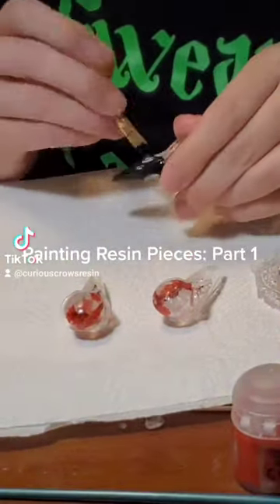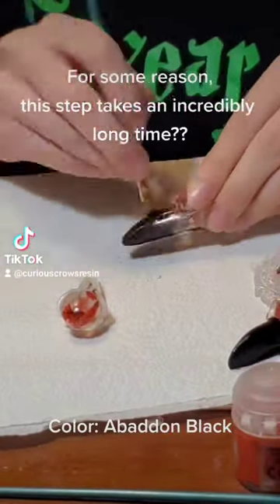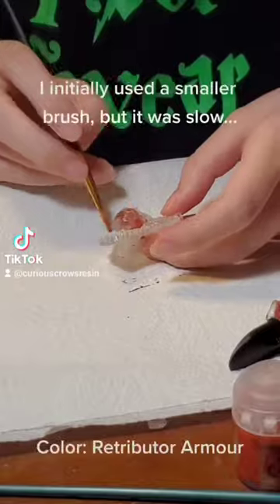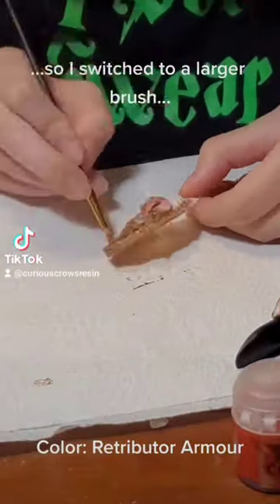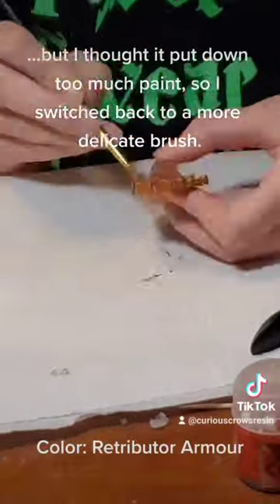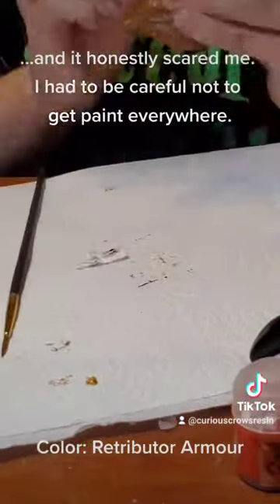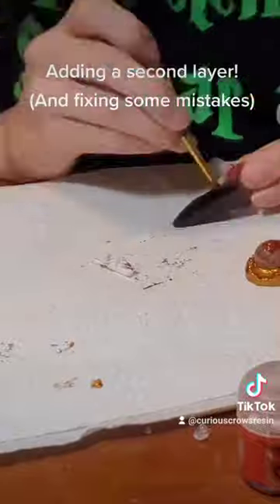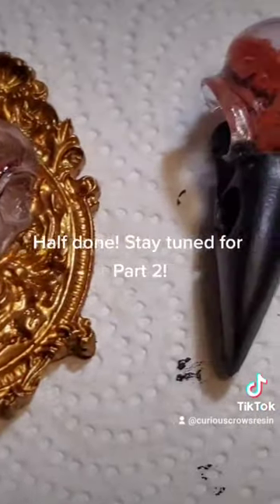Painting Resin Crow Pieces: Part 1!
These pieces were INCREDIBLY tricky to paint and overall took me 3 ish hours together. My hands were definitely cramping by the end!